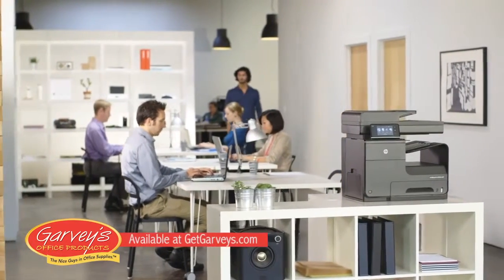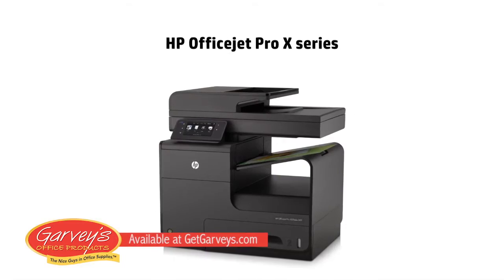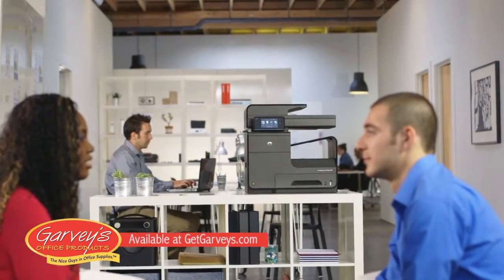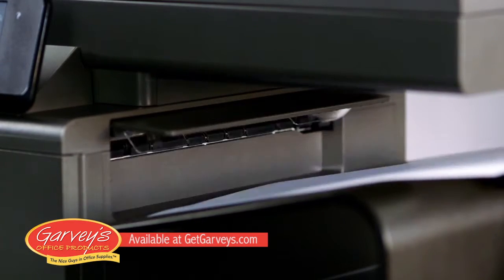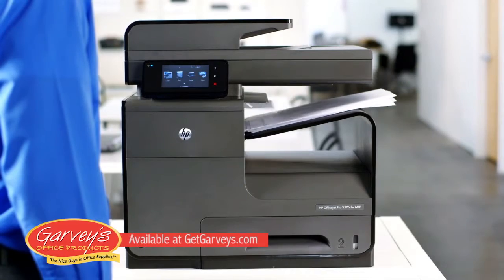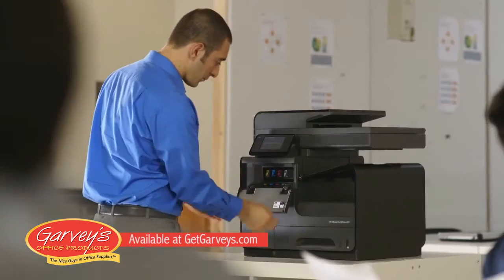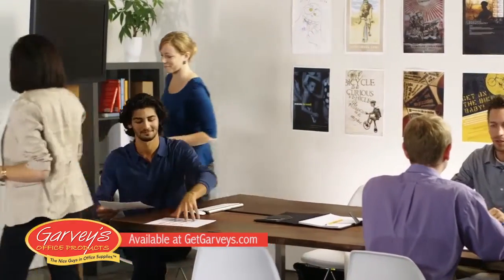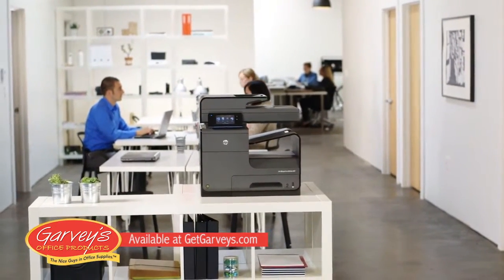HP® OfficeJet Pro X476/X576 Color MFP Series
Print professional-quality color—up to twice the speed1 and
up to half the cost per page of color lasers2—using HP PageWide Technology. Help workgroups thrive with versatile functions and easy manageability.

HP Officejet Pro X476dn MFP
SKU: HEWCN460A

HP Officejet Pro X476dw MFP
SKU: HEWCN461A

HP Officejet Pro X576dw MFP
SKU: HEWCN598A